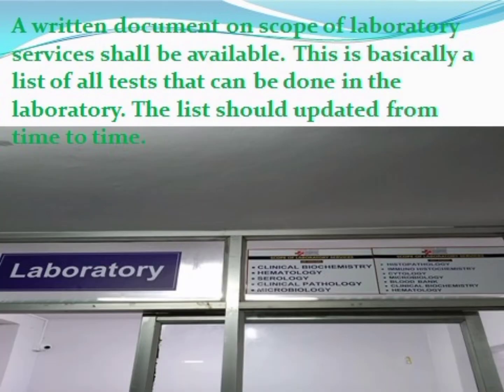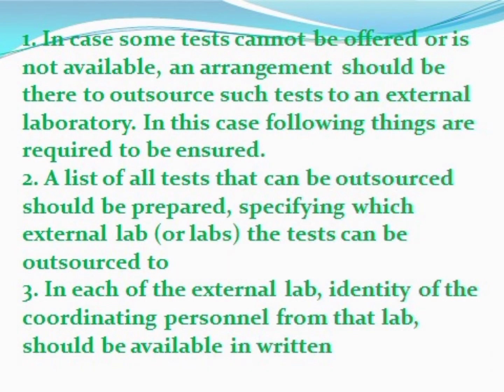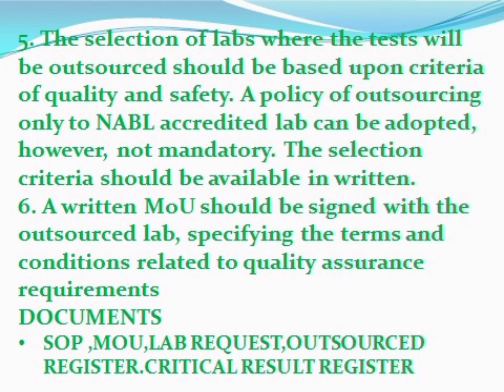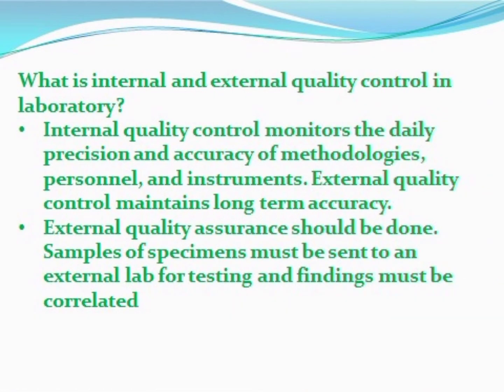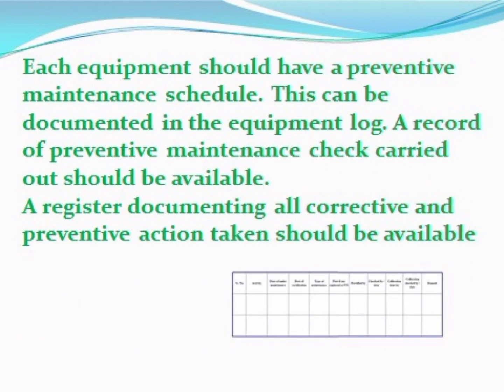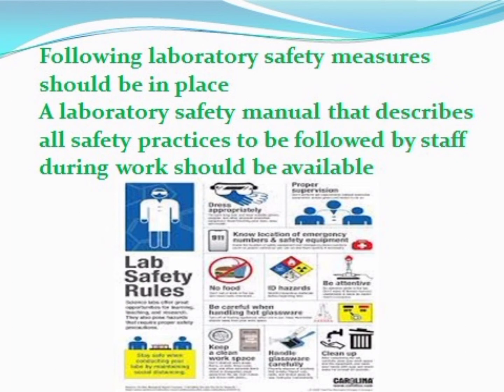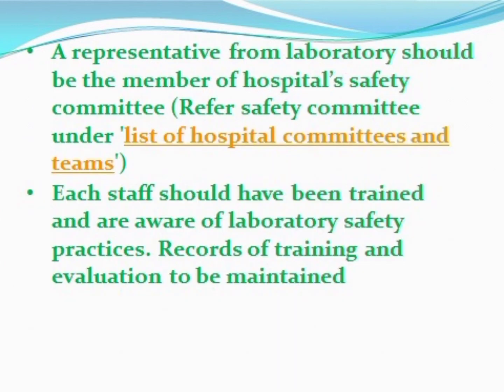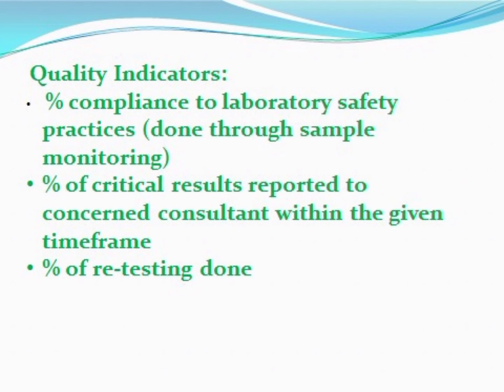NABH entry-level Lab audit points#lab#audit